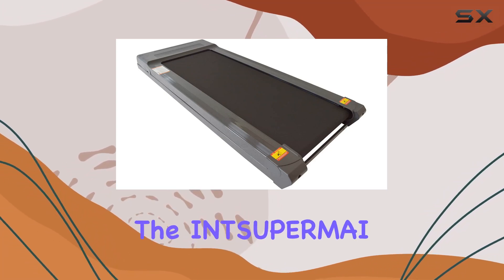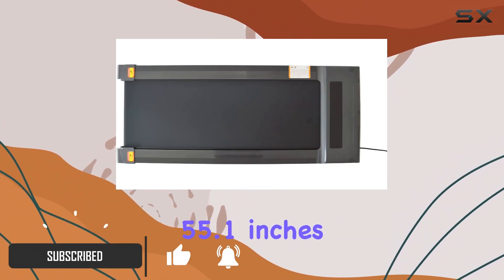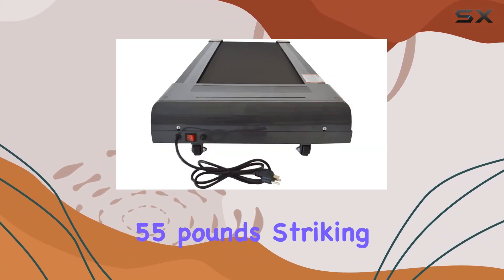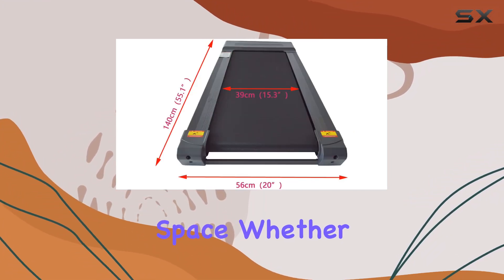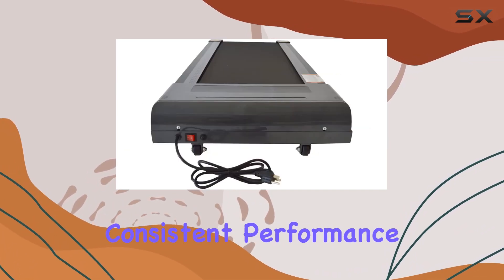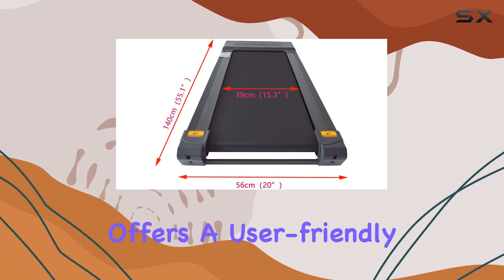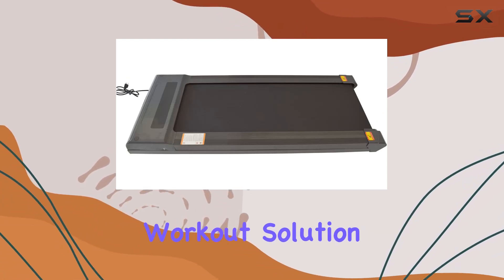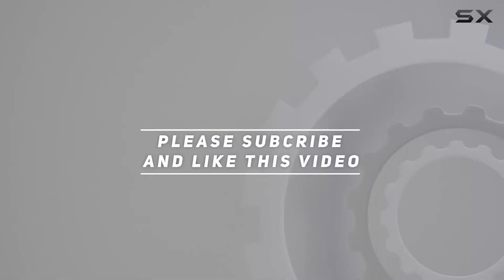INTSUPERMAI Treadmill Review: Compact and Convenient Electric Running Machine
0:00 Intro
0:06 Review

Things that we mentioned in this video:
INTSUPERMAI Treadmill Folding Treadmill : B0C5CNR9HD